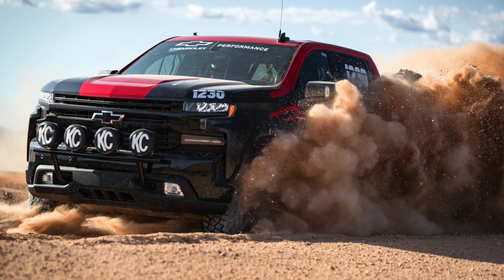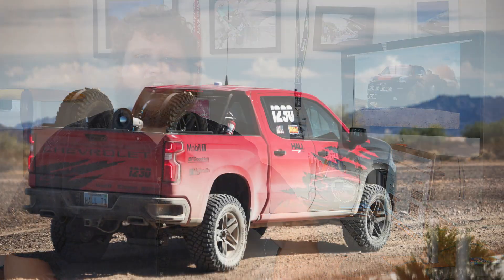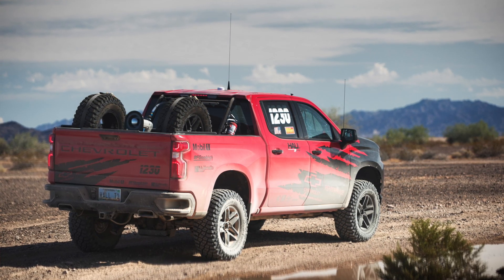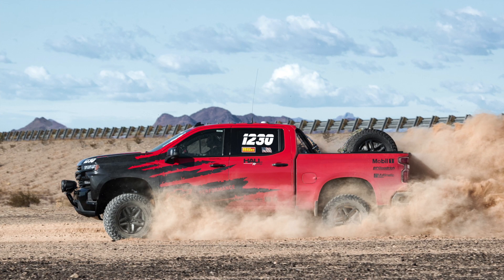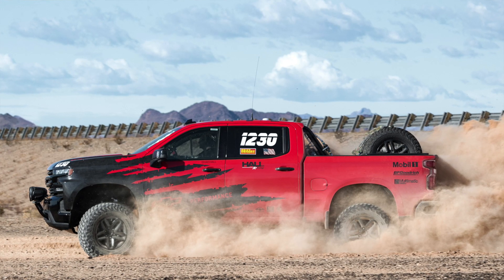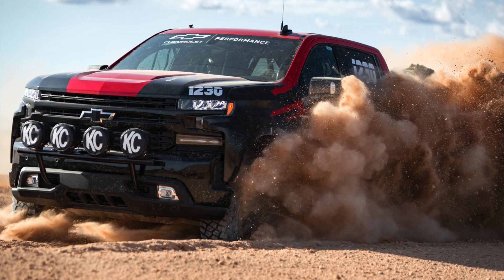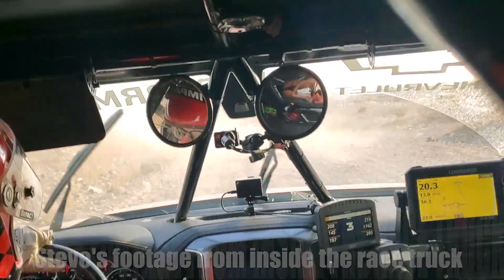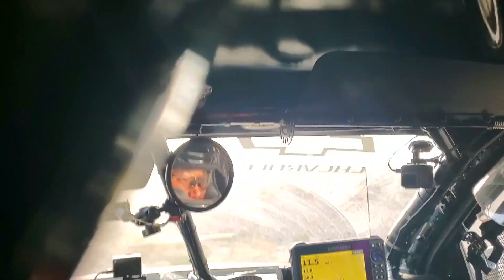Chevy Silverado ZR2 Off-Road Truck Confirmed! Is it the Ford Raptor Killer We've Been Waiting For?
Chevy has finally made the Silverado ZR2 official, and it will be hitting roads in the fall of 2021.